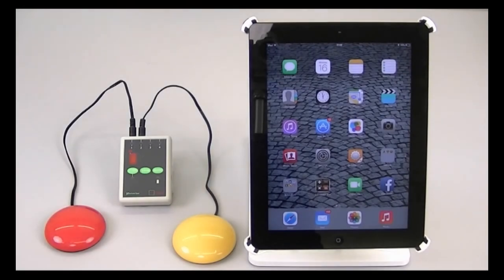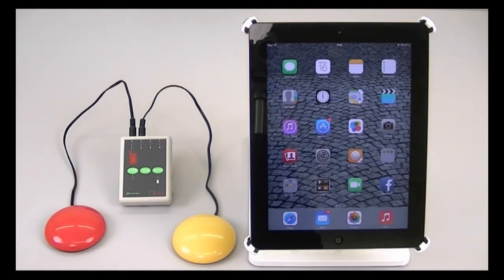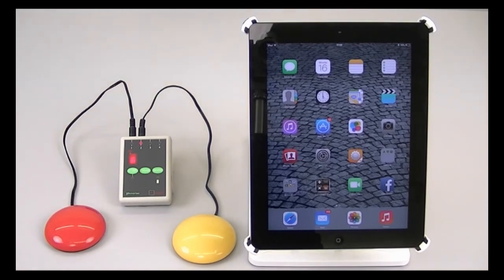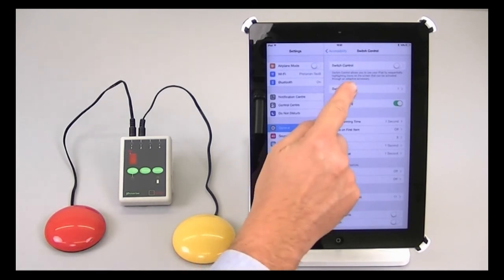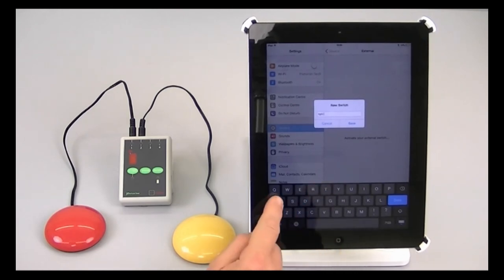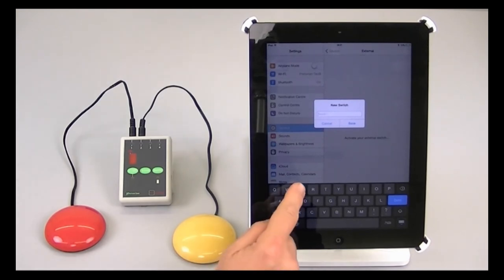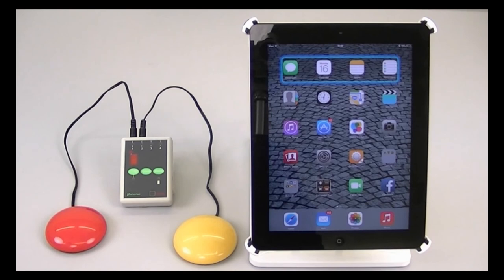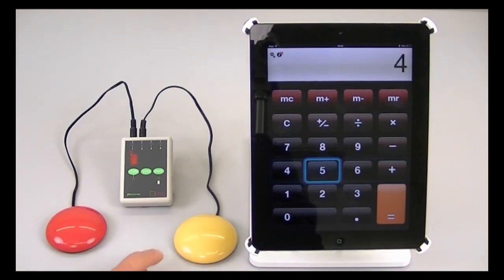Manual Scanning on the APPlicator using an iPad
Giving comprehensive switch access to Apps, Music and Camera on any iPad/iPhone® or other Bluetooth connected tablet or computer, APPlicator is by far the most flexible Bluetooth switch access device on the market.